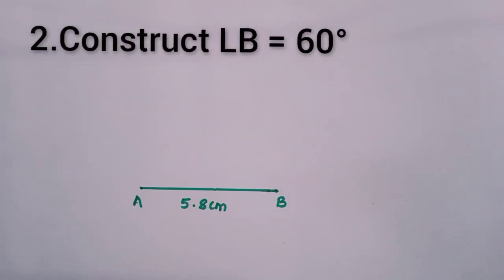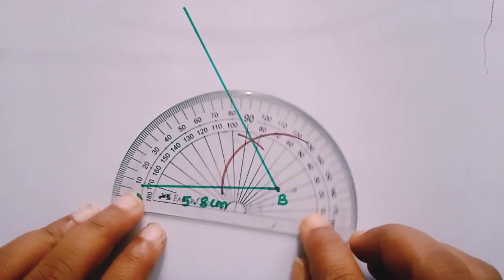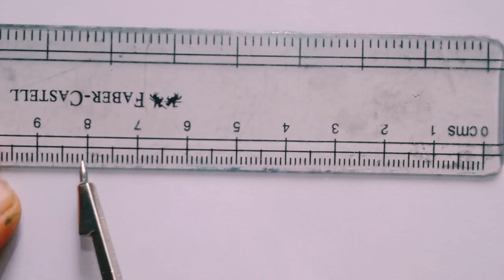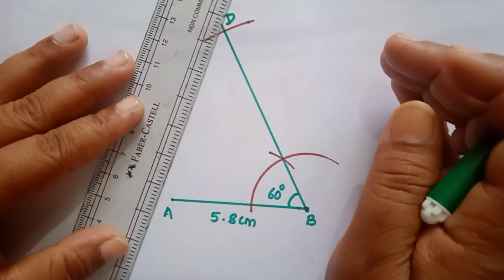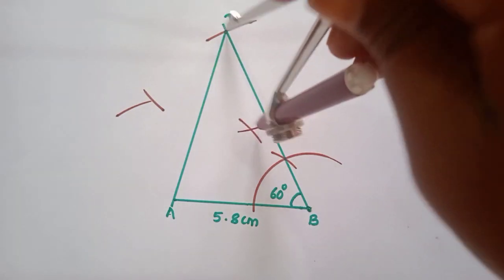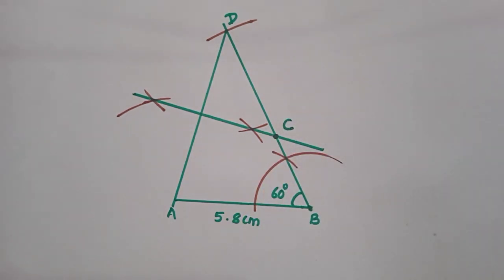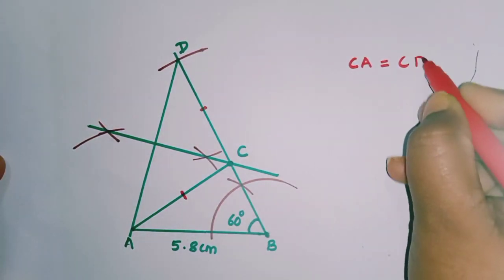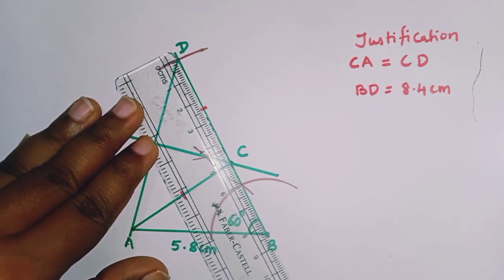Class 9 I Chapter 11 I Construct a triangle ABC in which AB = 5.8cm , BC+CA =8.4cm and LB = 60°